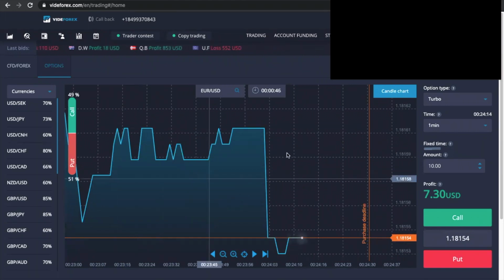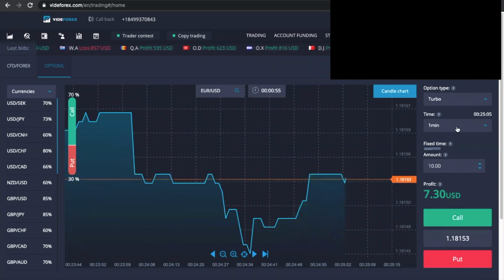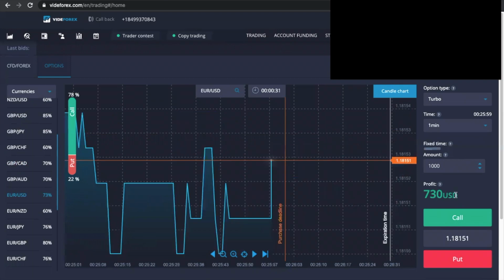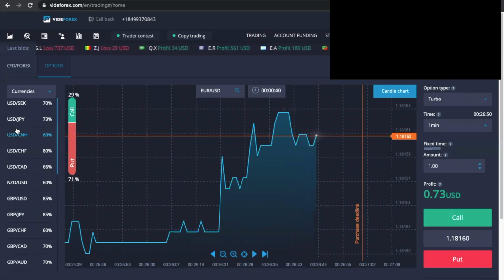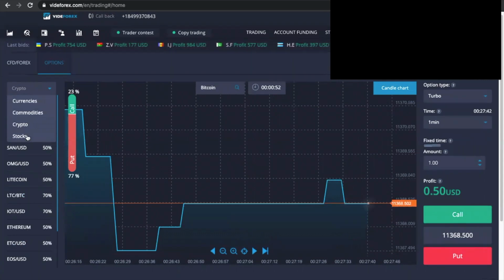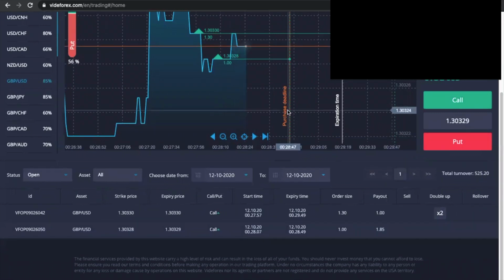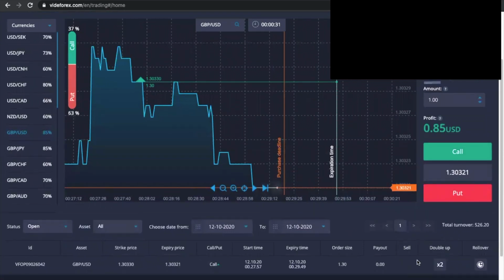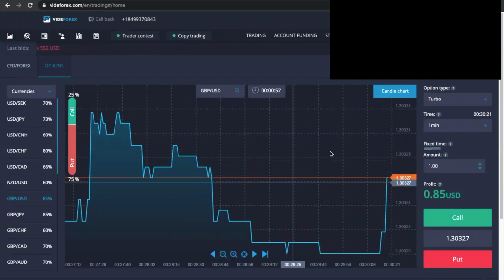HFX Broker Layout and Insight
Full in depth walk through of an High Frequency/ Binary Options Broker.

Also providing further insight to the WHY behind certain options and trading methods.

Click the link below if you're ready and would like to know more!